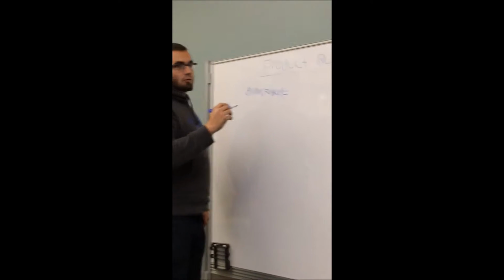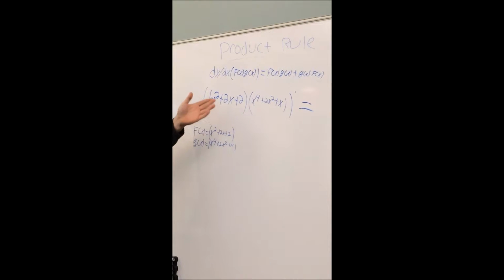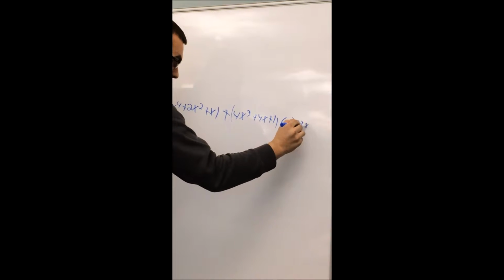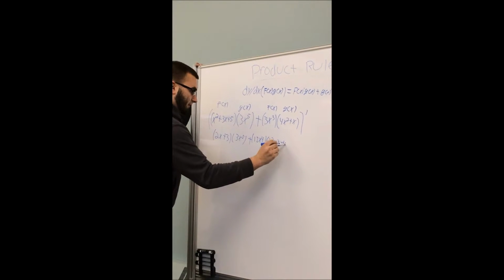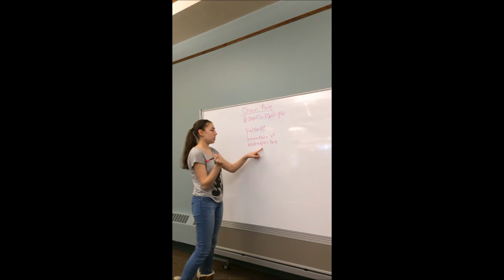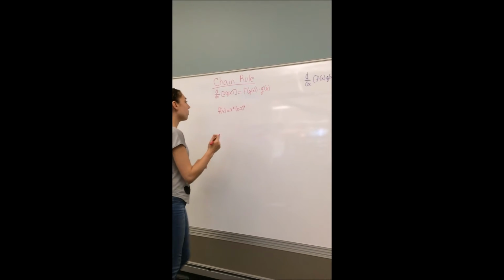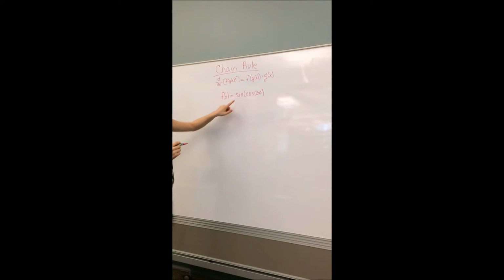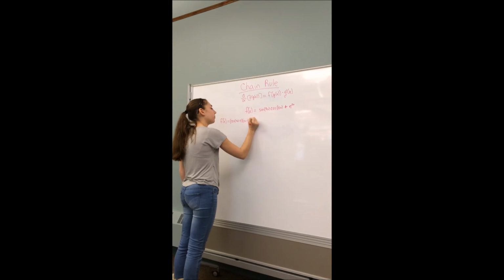Product Rule and Chain Rule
Professor Jacobson's class